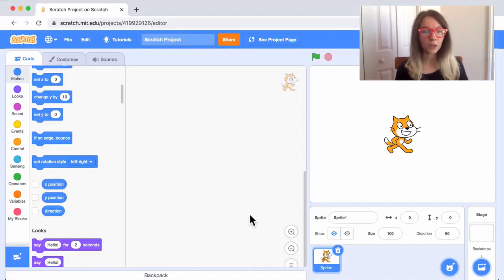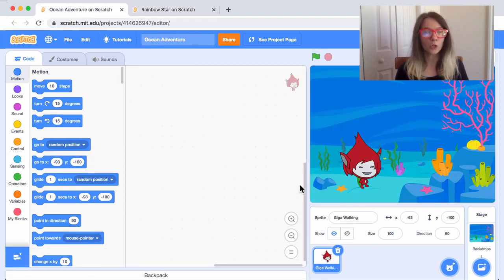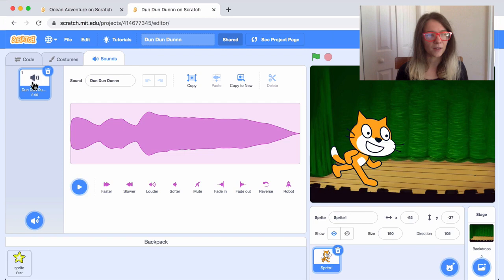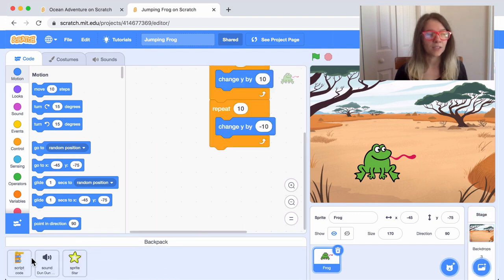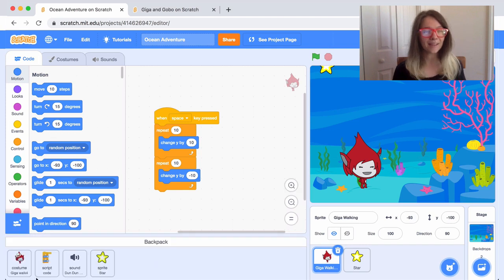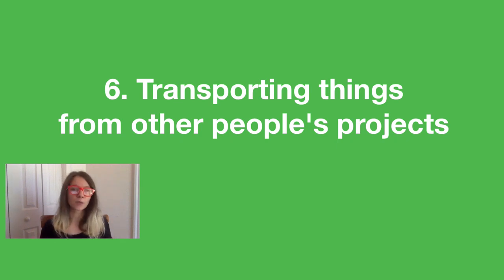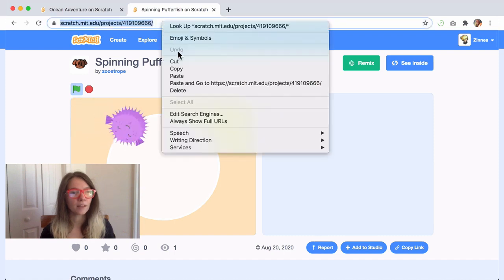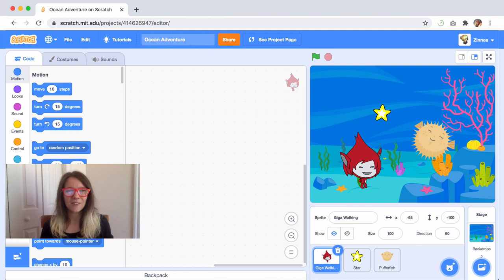How to Use the Backpack in Scratch Tutorial